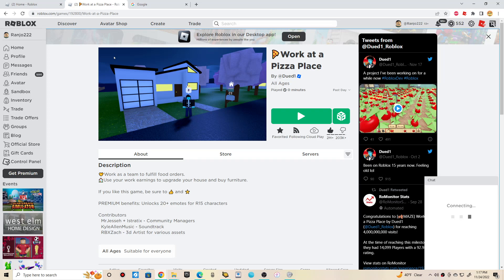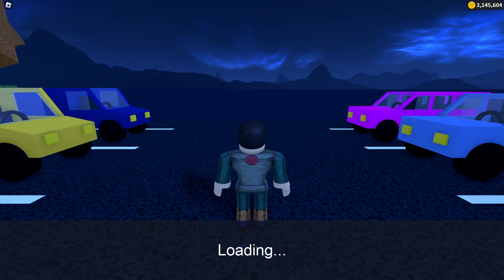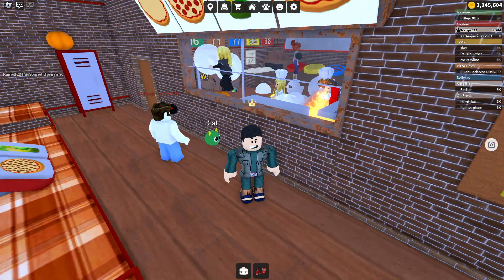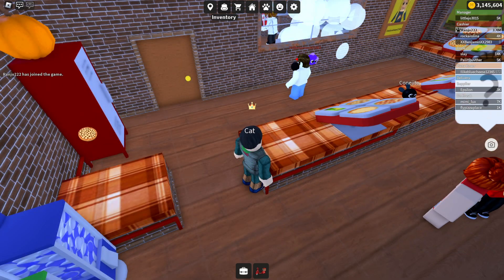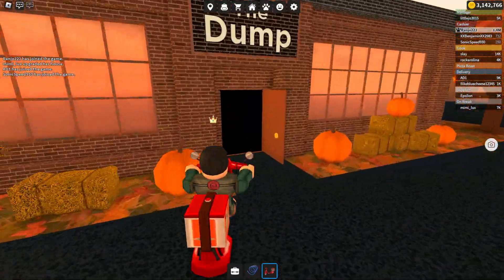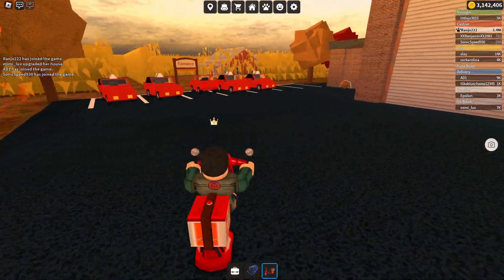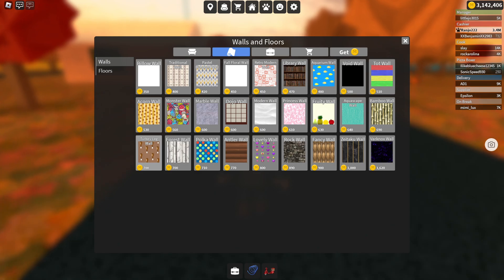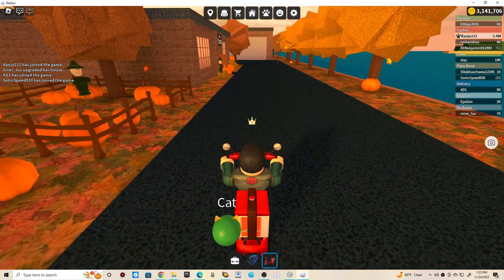Checking Out Work at a Pizza Place for Thanksgiving Event 2022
It's nice to check out the game during thanksgiving event. And you can get event items. You should get them while they're still there.